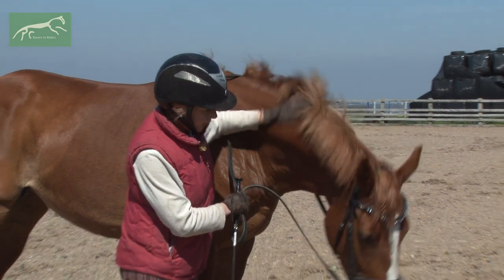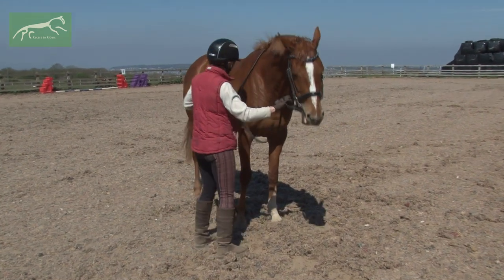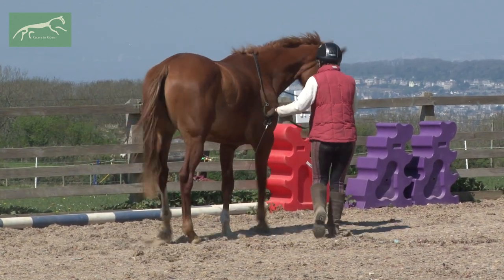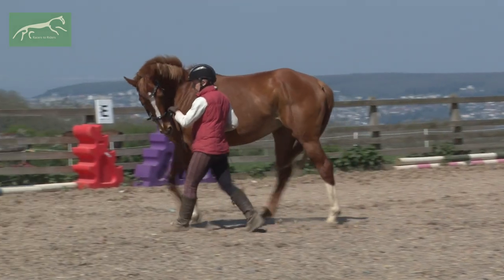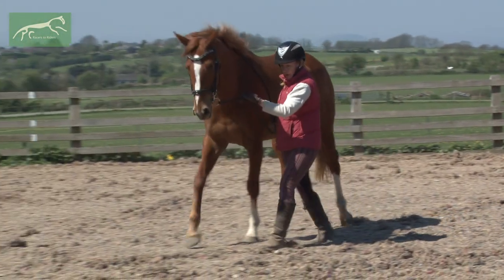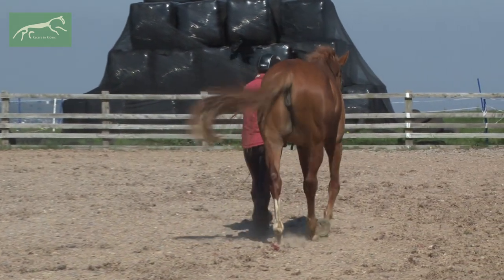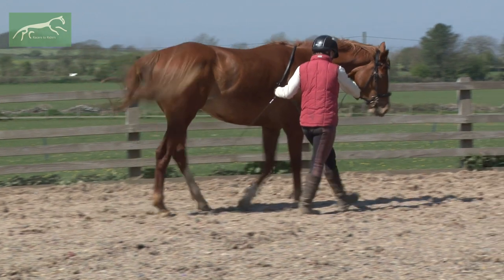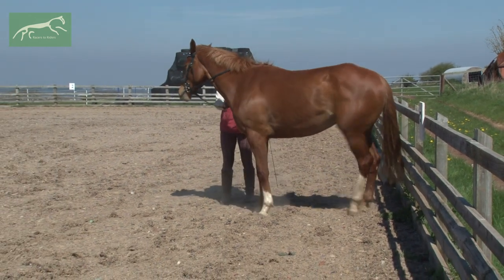Ex Racehorse "Isis" - In Hand Schooling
Isis has been reschooling for about 7 weeks.  Today we worked her in-hand to demonstrate what can be achieved using this method.  Aids taught from the ground are often easily transferable into ridden work.